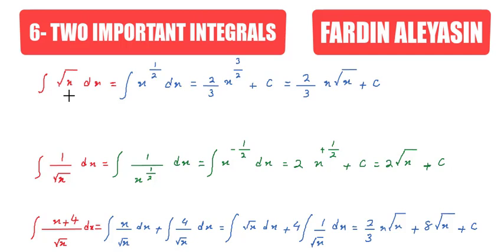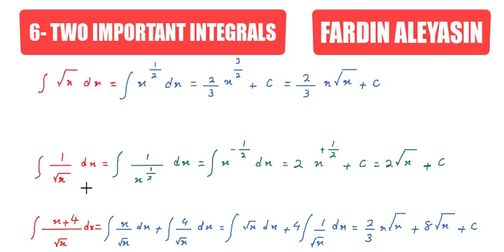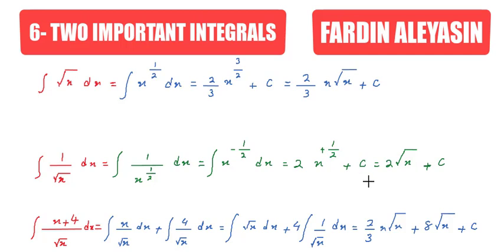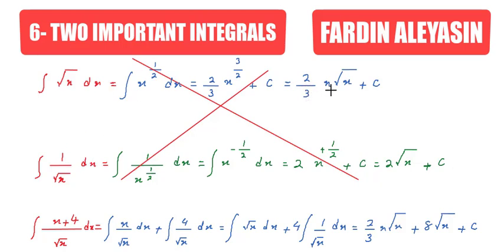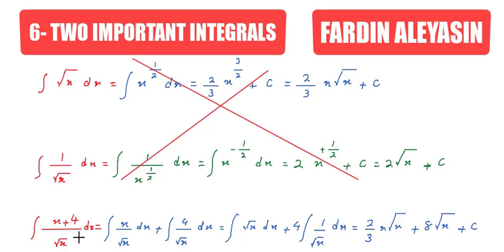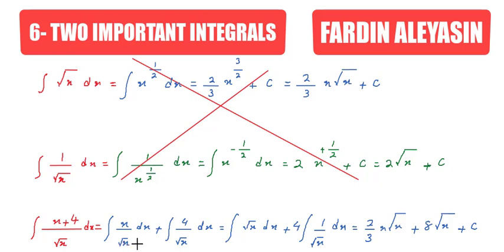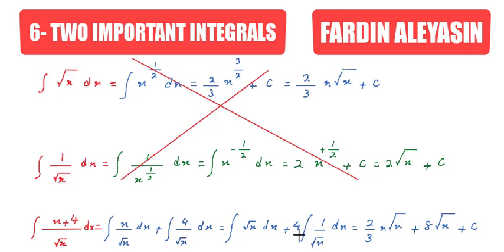6- TWO IMPORTANT INTEGRALS